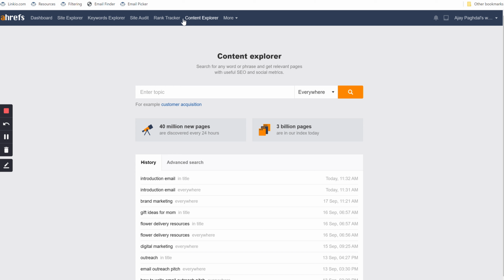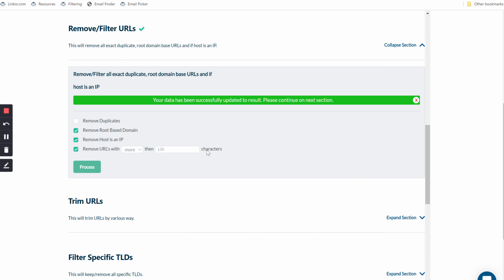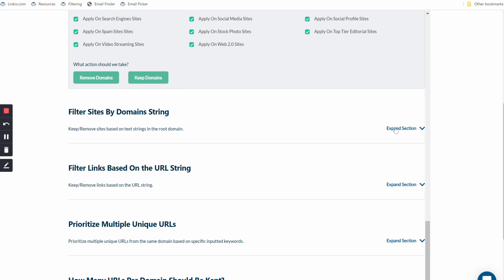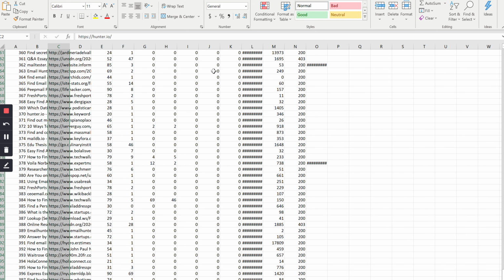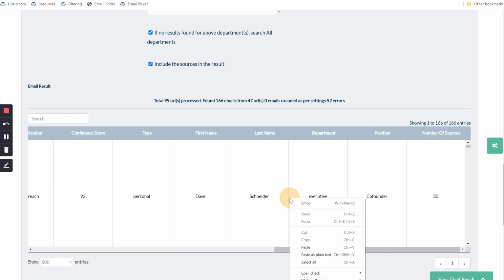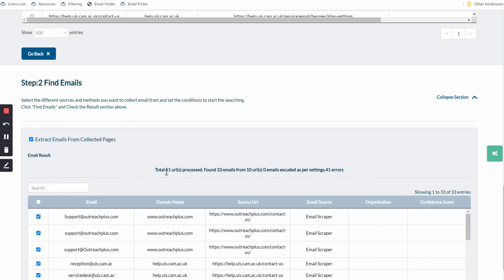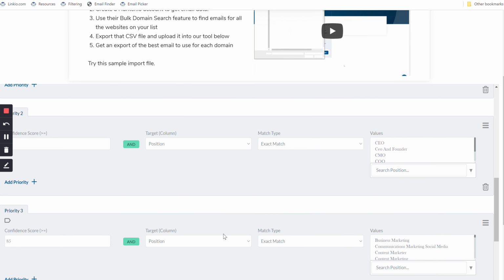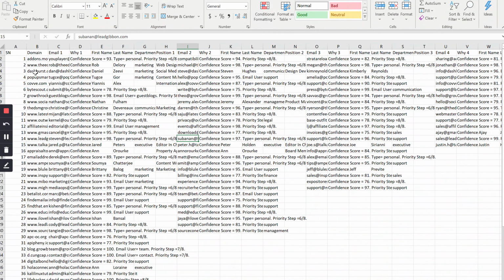Building a Link Prospecting List FAST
Advanced yet simple combination of tools to go from a raw list of prospects to a list ready to import into your favorite email outreach tool.